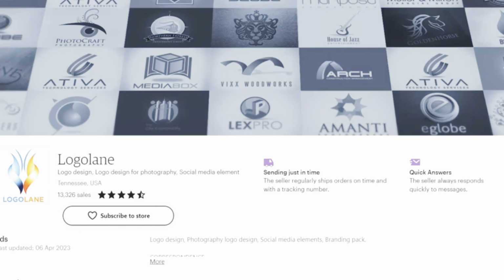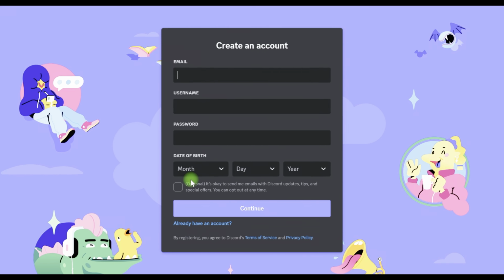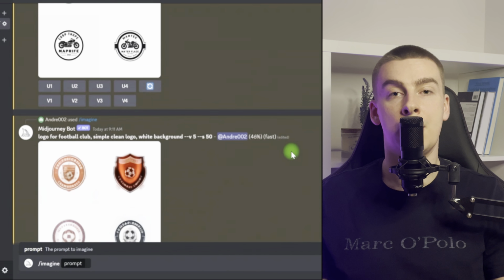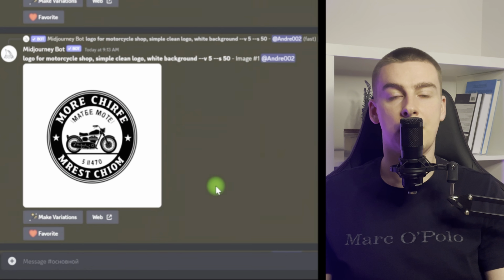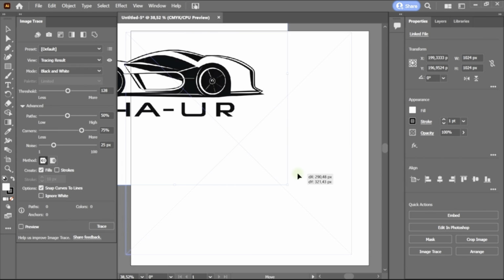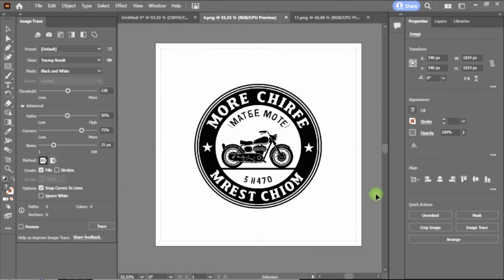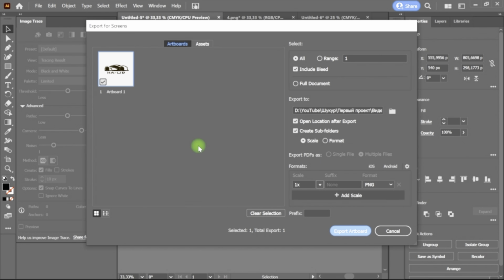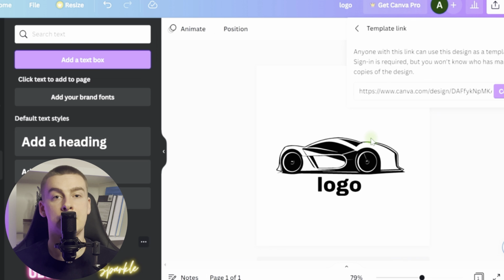How I Make 50,000$/Month Creating Professional Logos Using AI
In this video we make money online, midjoureney logos, etsy shop, fiver, make money online for free, how to make money on Etsy shop, Selling on Etsy, Starting an Etsy business, Etsy chips, Etsy marketing, redbubble,  how to make money with affiliate marketing, online business, start an online business,

We will also talk about the best way to make money online, passive income, best passive income ideas, smart money tactics.

We will cover topics like: , MidJoureny, art, paintings, painting production, how to make money with MidJoureny,  make money online with chatgpt, how to make money with chatgpt, how to make money online with ai, chatgpt passive income guide, chatgpt for making money, beginners guide to making money online, passive income with chatgpt, affiliate marketing, how to make money online with ai bot